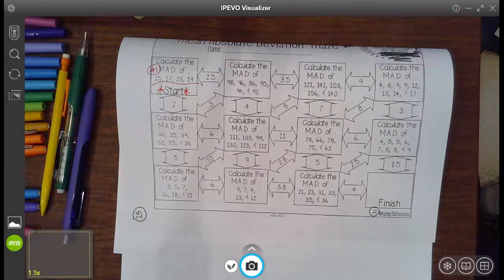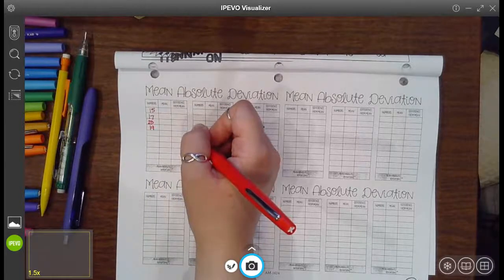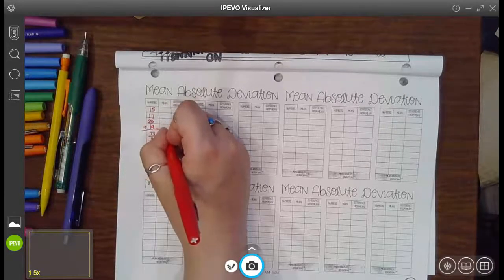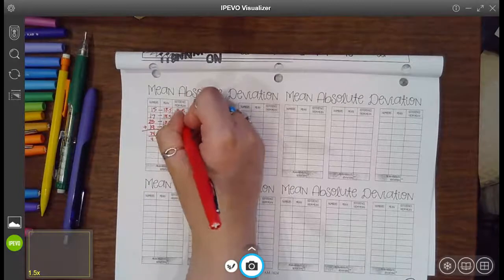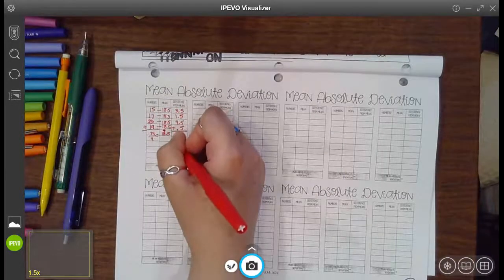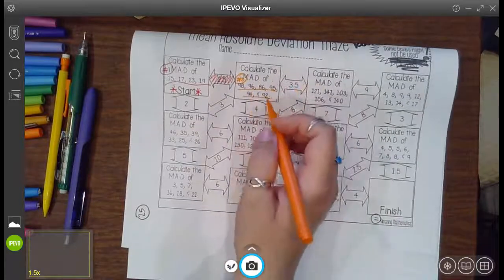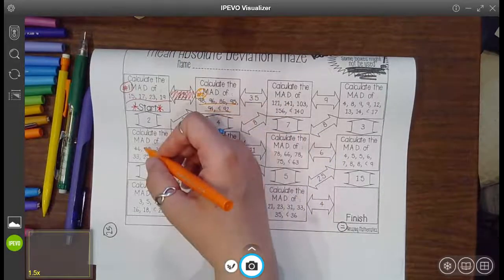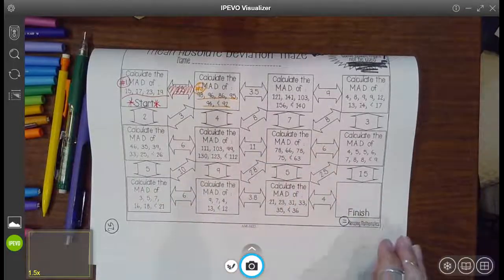Help Getting Started on AM-1622 (MAD Maze HW Wrksht)